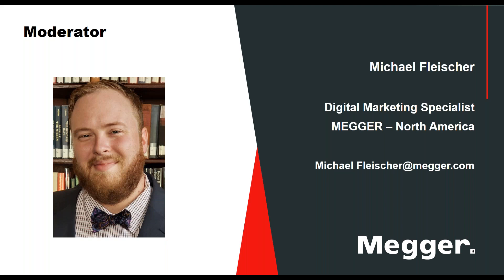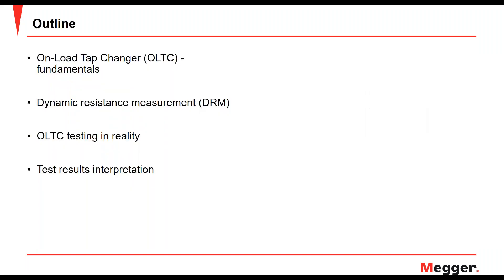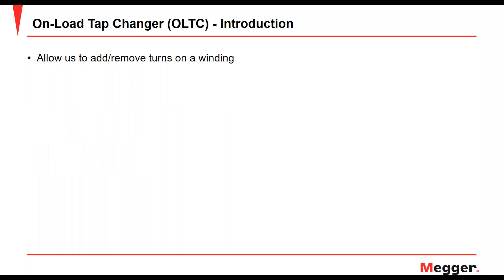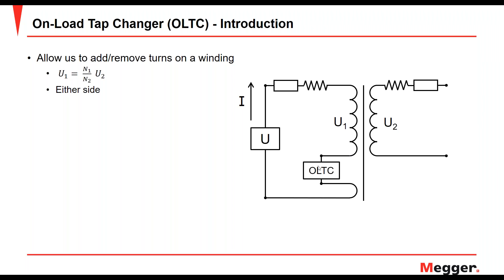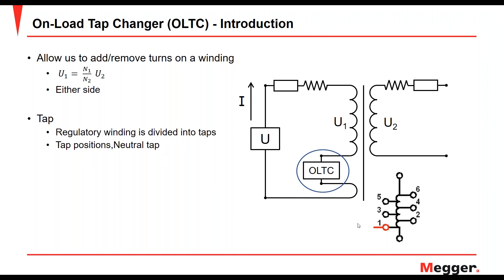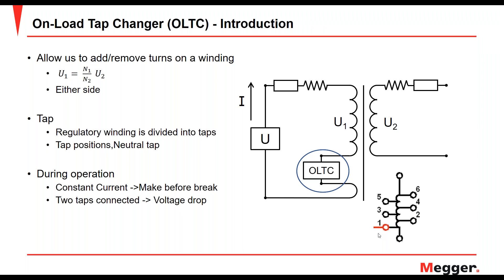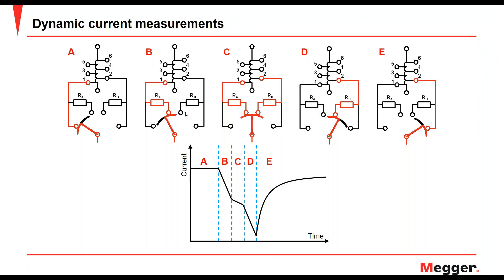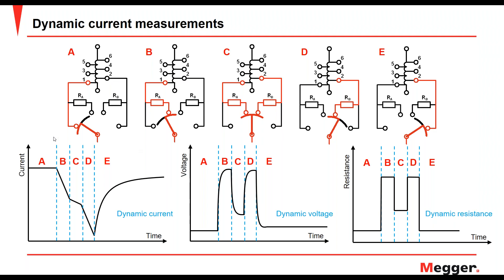On Load Tap Changer OLTC Condition Assessment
OLTC is one of the most sensitive active mechanical components in the transformer. The condition of the OLTC is typically assessed based on static resistance measurements. Although, faults of OLTCs are not only on static positions but mainly during their transition / dynamic activity. In this webinar, the process to assess the condition of an OLTC is presented using state-of-the-art technology and the dynamic resistance technique.